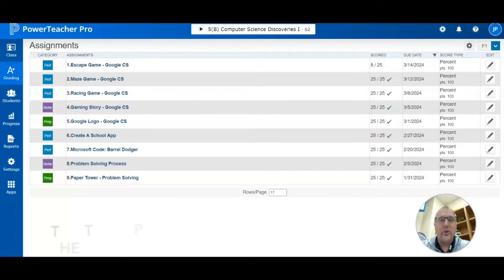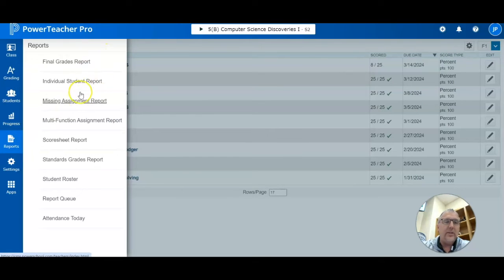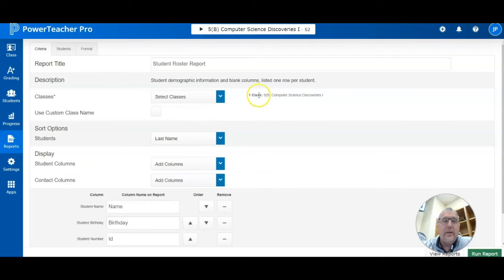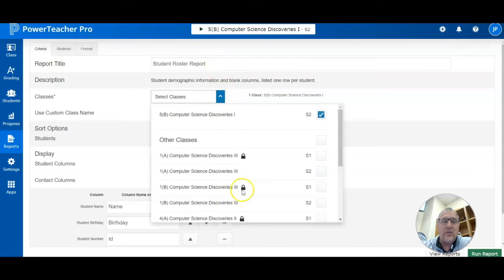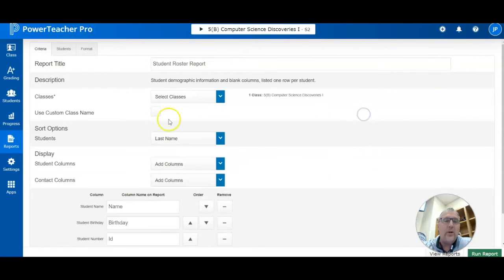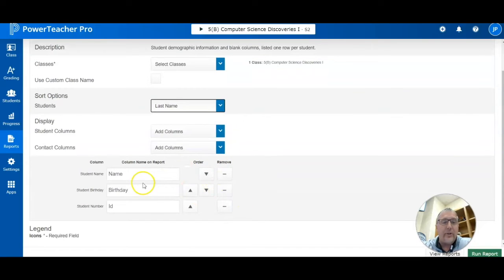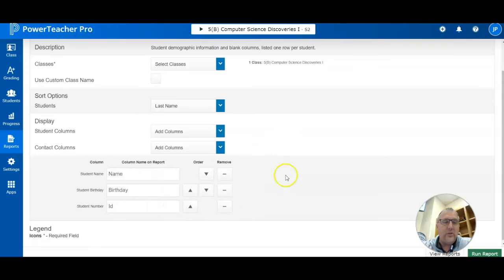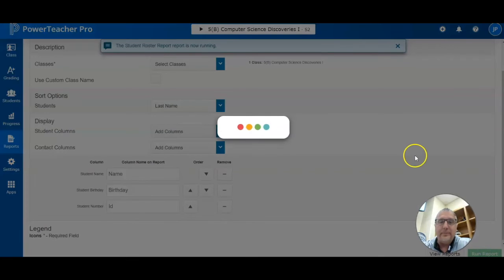How To Print Class Rosters in PowerTeacher Pro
Whether it is the beginning of the school year or you need it for your sub there will always be a time when you will need to print off your class roster! Let's go over how to print your student roster in PowerTeacher Pro!